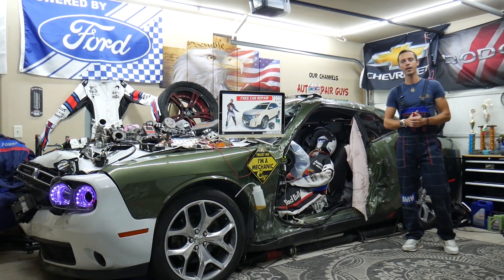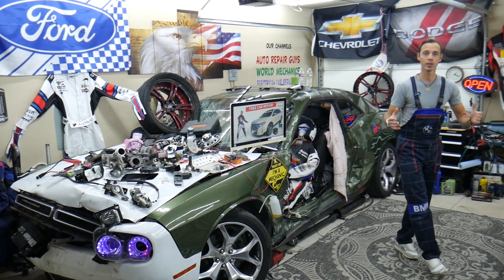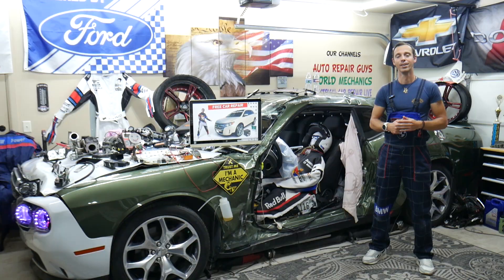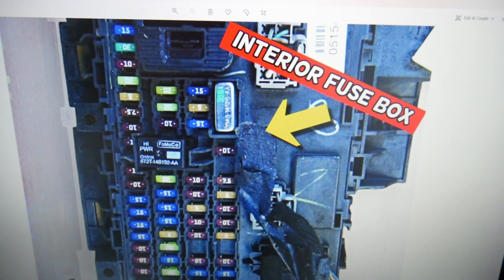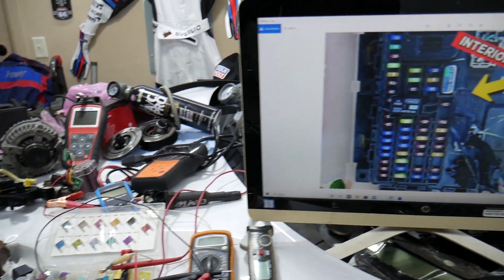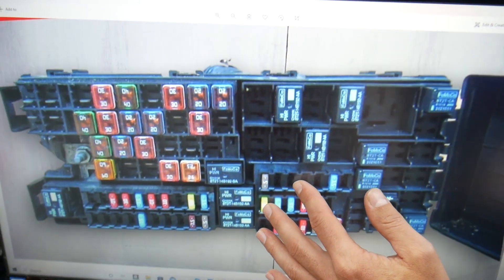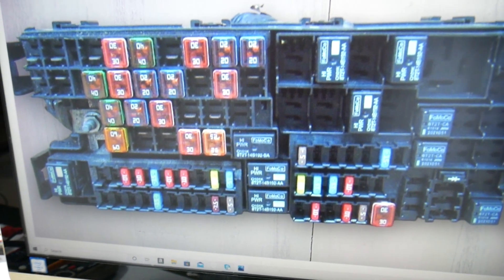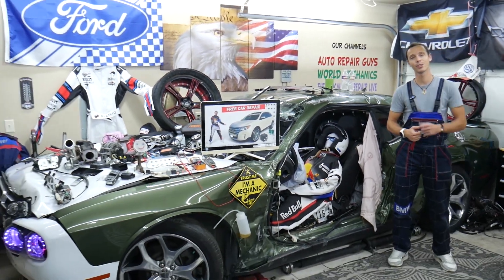FORD EDGE PCM , ECU , ECM FUSE 2010 2011 2012 2013 2014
2010 Ford Edge PCM , ECU , ECM  fuse, PCM , ECU , ECM  not working fuse location
2011 Ford Edge PCM , ECU , ECM  fuse, PCM , ECU , ECM  not working fuse location
2012 Ford Edge PCM , ECU , ECM  fuse, PCM , ECU , ECM  not working fuse location
2013 Ford Edge PCM , ECU , ECM  fuse, PCM , ECU , ECM  not working fuse location
2014 Ford Edge PCM , ECU , ECM  fuse, PCM , ECU , ECM  not working fuse location